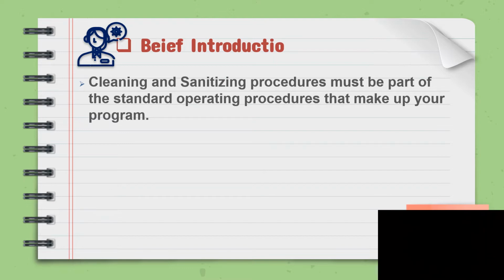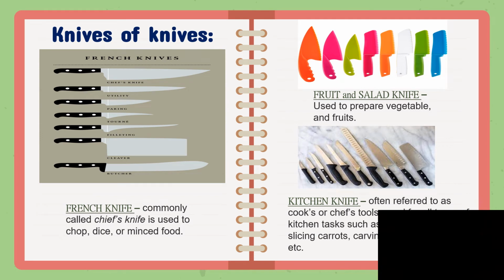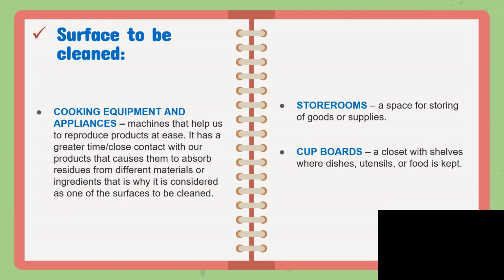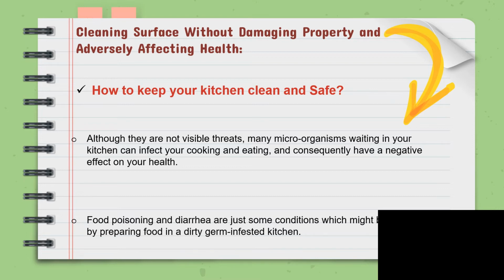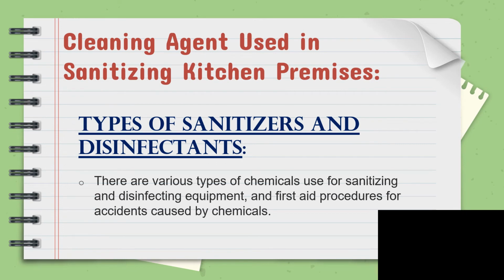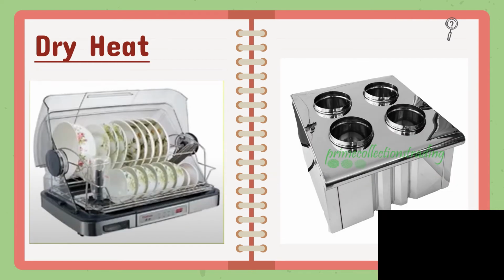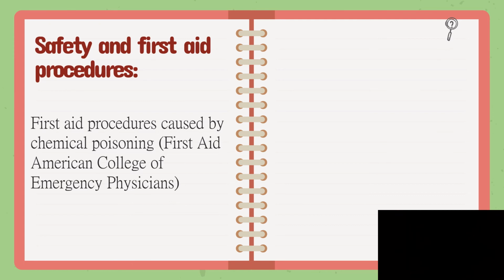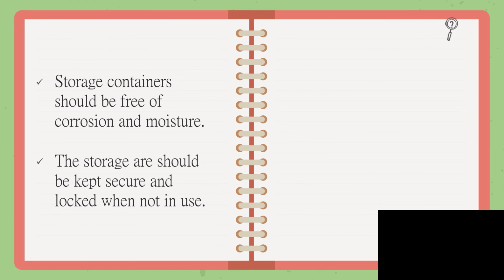WEEK 2 COOKERY L.1 - Grade 9